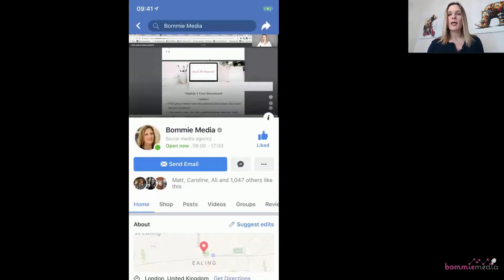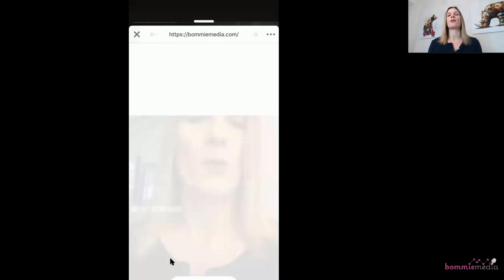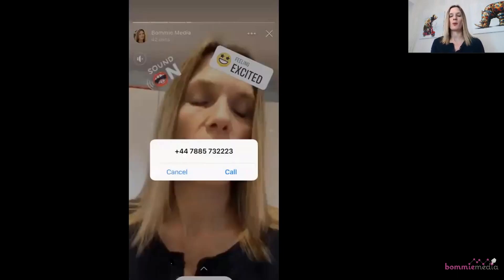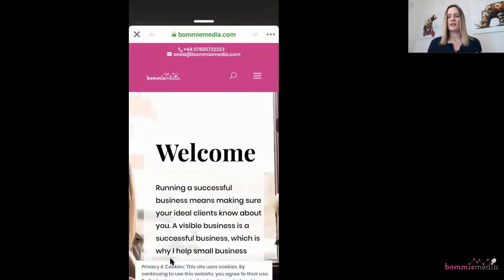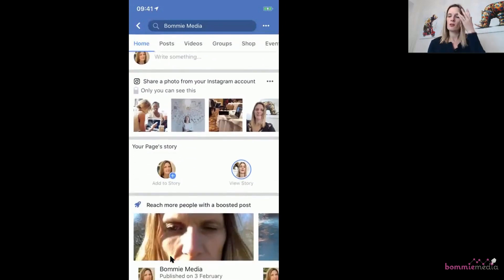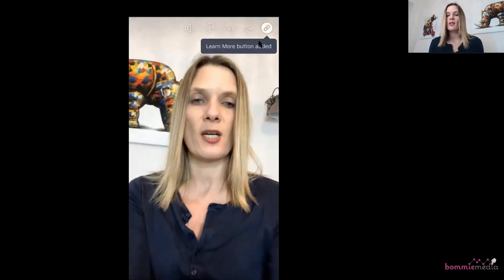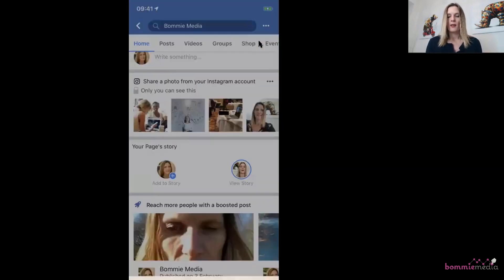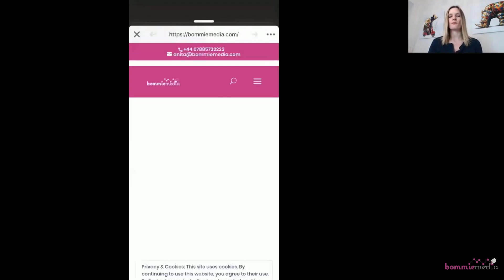Clickable links in Facebook Stories - Watch this for how to video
Want clickable links in your Facebook business stories? Watch this to find out how.

NEW VIDEO - This feature is rolling out across the globe as I upload this video and not everyone will have these features. I have five clickable options on my page, some have up to 8 options.

To find out more and to join my Social Media Mastery course where you will learn how to create stories for your business with purpose and intention, view my course details